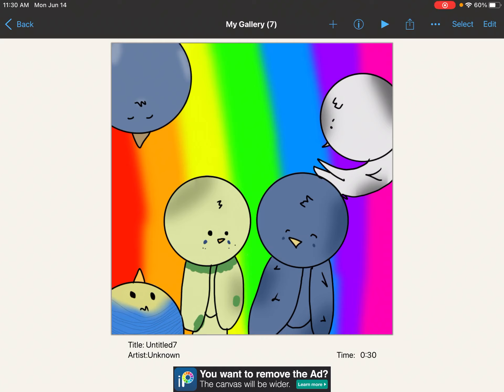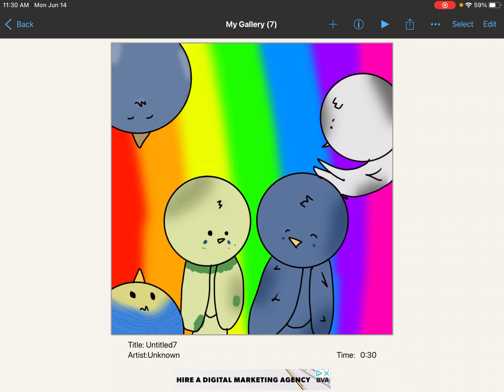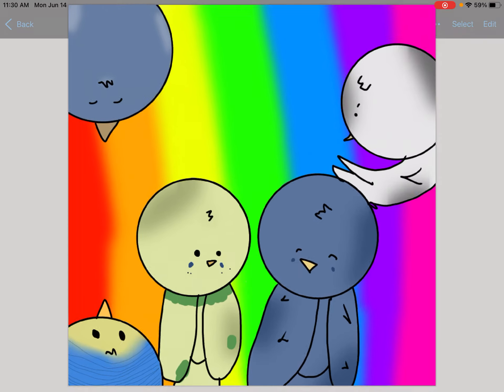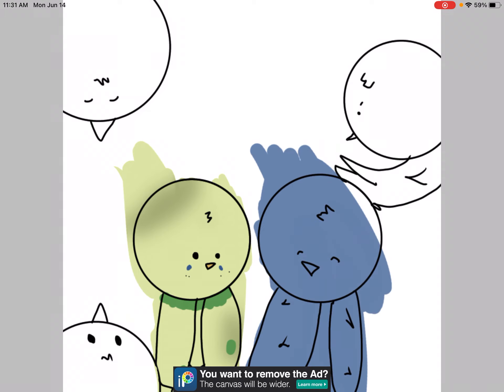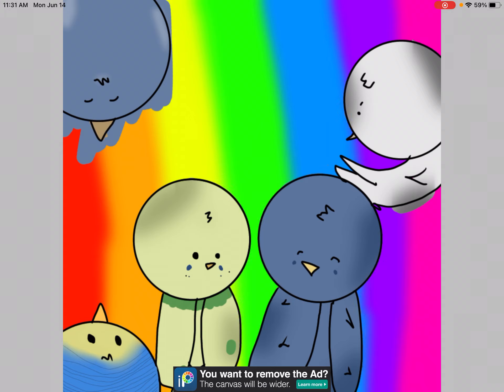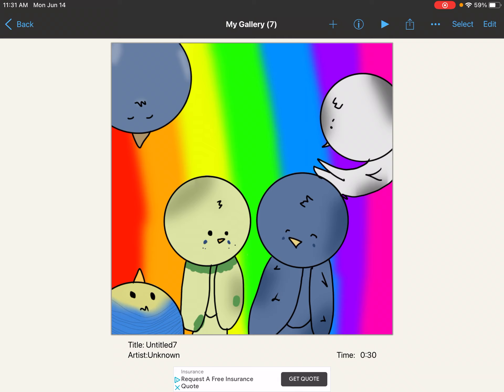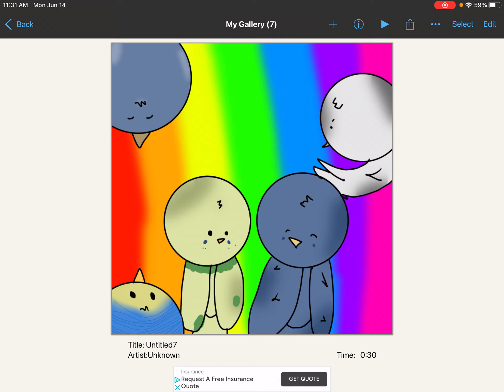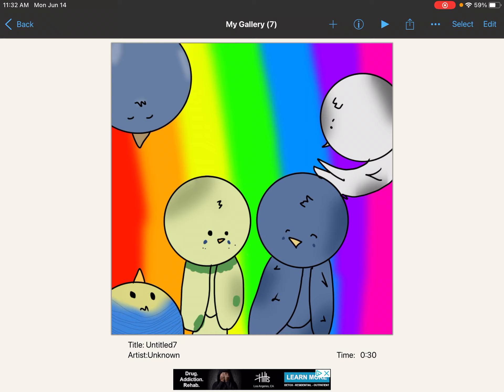A drawing memory for all the birds we had (tulip, oliver, daisy, clover, poppy